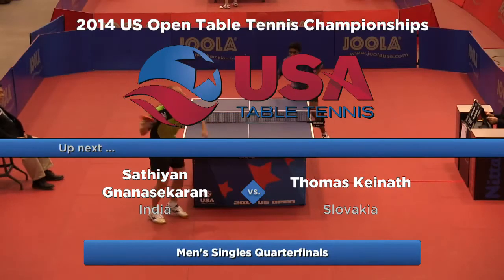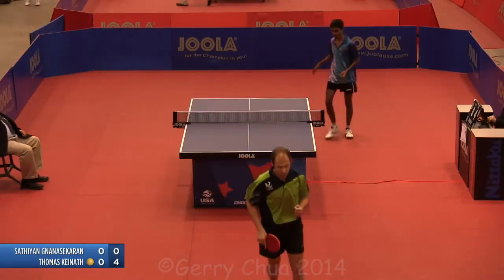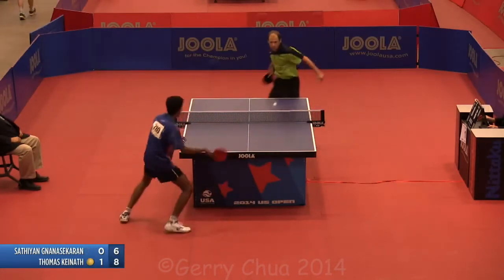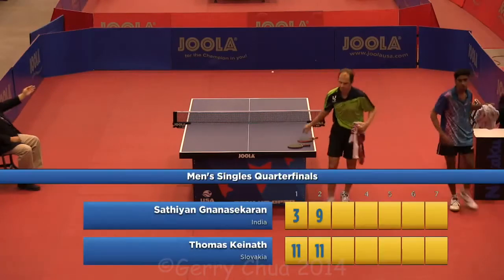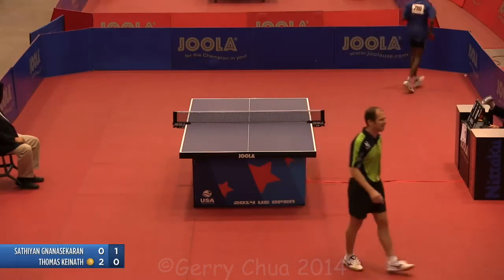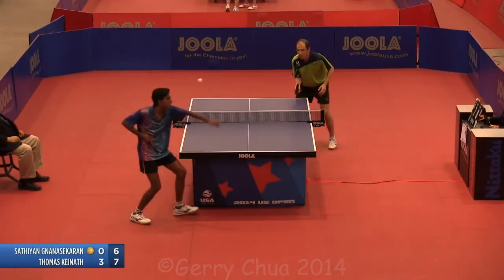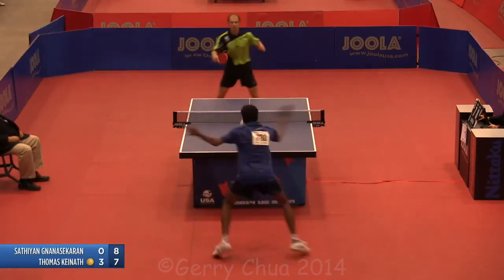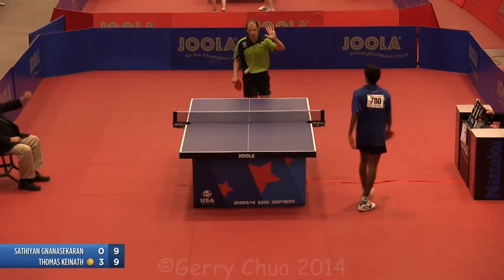Thomas Keinath vs Sathiyan Gnanasekaran Men's Singles QF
2014 US Open Table Tennis Championships
Devos Place
Grand Rapids, MI